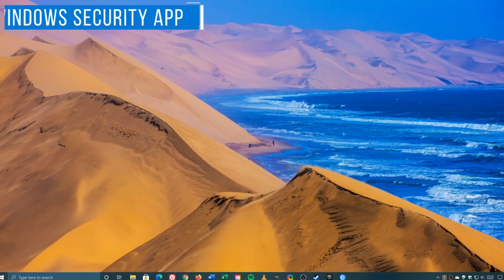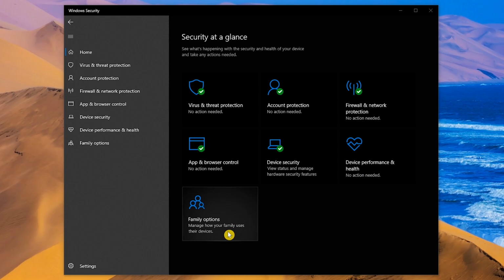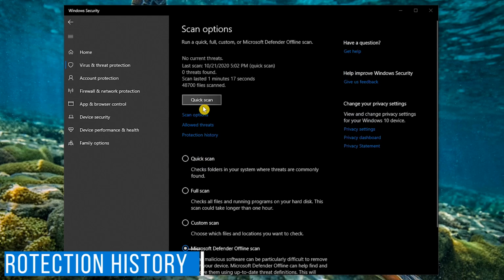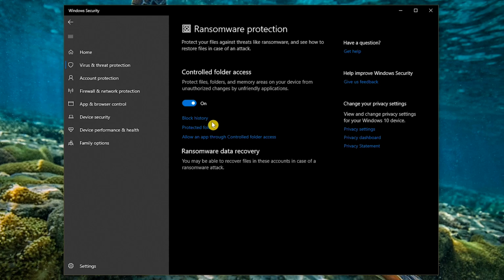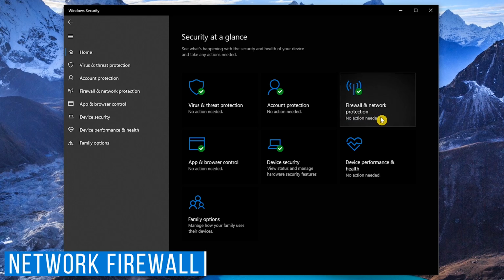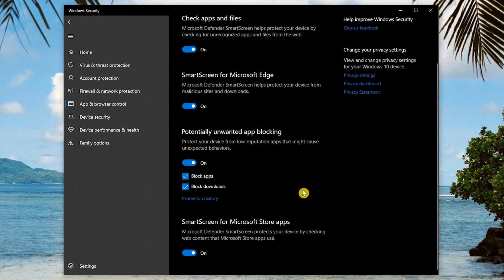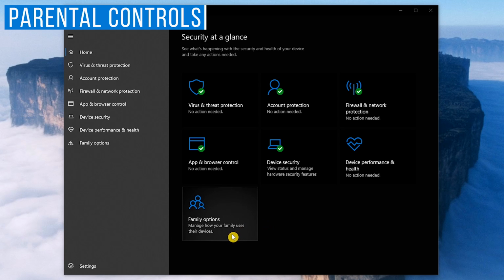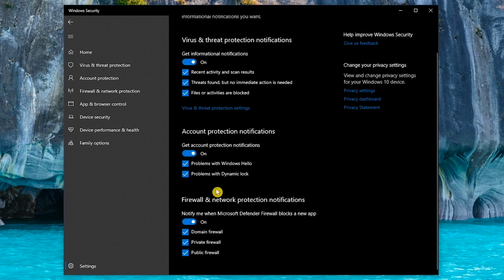How to Use Windows Security App on Windows (Beginners Guide)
In this Windows beginners guide, we’ll show you how to use the built-in Windows Security app to keep your computer safe and files secure from cyber-attacks, viruses, and other types of malware. In each category, we’ll go through the key security features showing you how to perform each task.

0:00 Intro
0:05 How to Open Windows Security App
0:53 Quick Overview
1:48 How to Scan for Viruses and other Malware
3:04 How to View Protection History
3:29 How to Disable Defender Antivirus Temporarily
4:00 How to Protect Against Ransomware Attacks
4:31 How to Exclude Scan Locations for Defender Antivirus
4:52 How to View Account Protections and Sign-in Options
5:26 How to Enable or Disable Network Firewall
6:18 How to Protect Your PC from Malicious Code
6:54 How to Enable Core Isolation
7:34 How to Monitor Device Performance and Health
7:56 How to Manage Parental Controls
8:23 How to Change Security Providers and Notifications